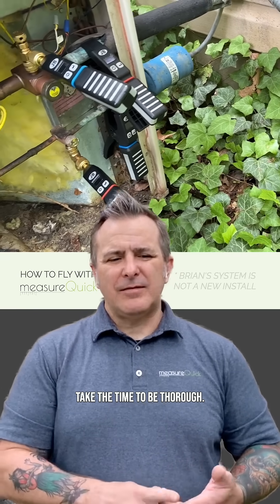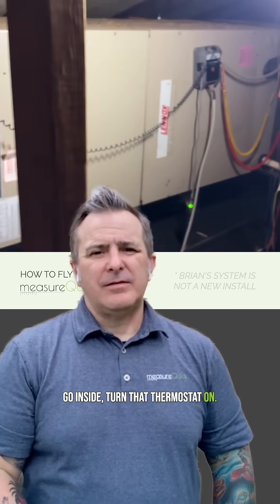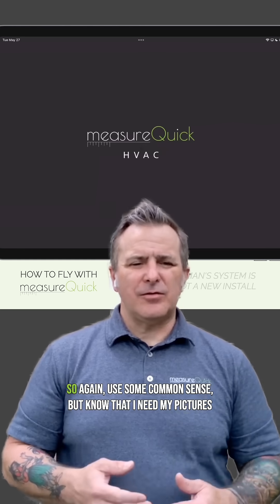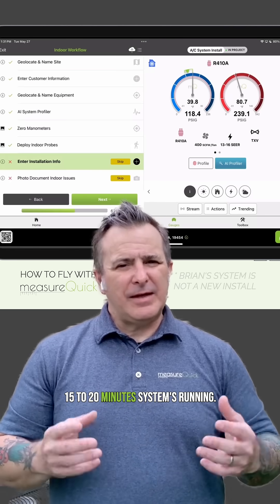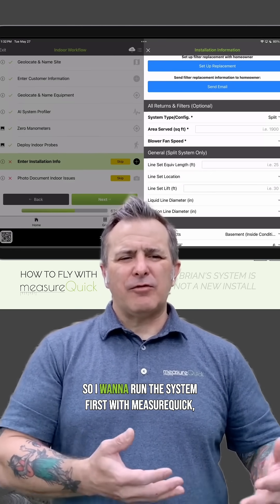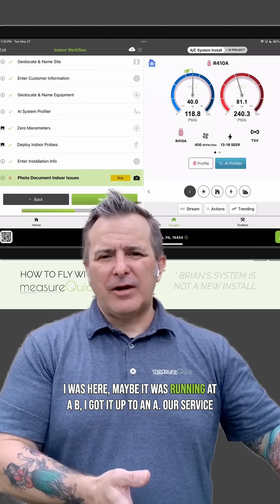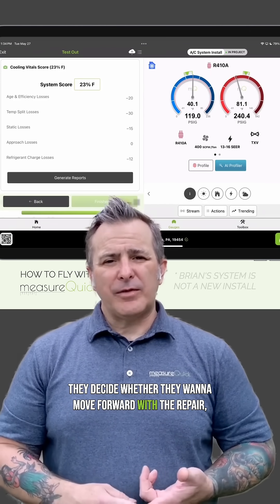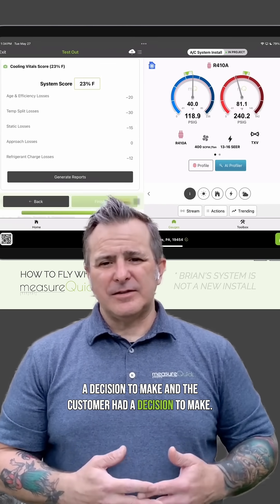HVAC Vitals™ Score in just 20 minutes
Did you know you can get a complete HVAC Vitals™ Score in just 20 minutes? In this video, Brian shows you exactly how to streamline your diagnostic process with measureQuick.

No more guesswork or wasted time - just follow the simple workflow:
✅ Place your probes
✅ Take rating plate pictures
✅ Place your probes
✅ Start measureQuick
✅ Get your score!

This isn't just faster for you - it shows customers real value with measurable results.